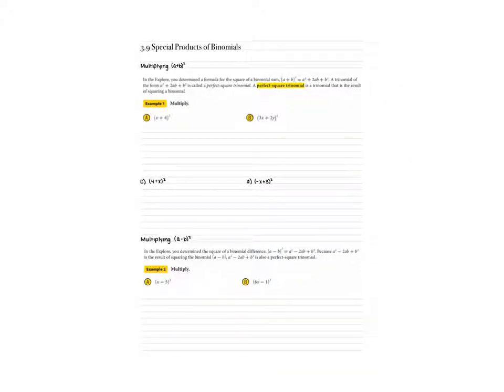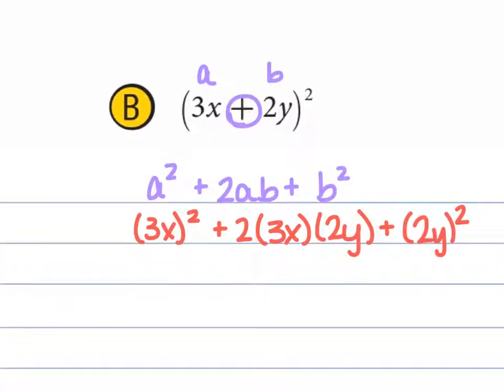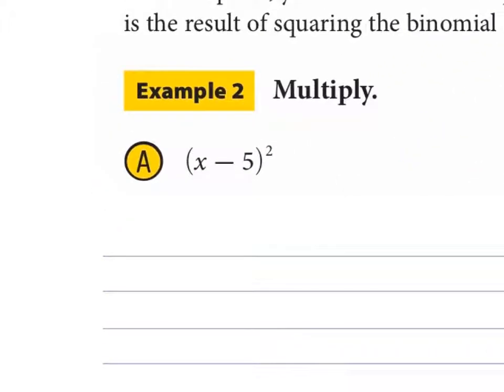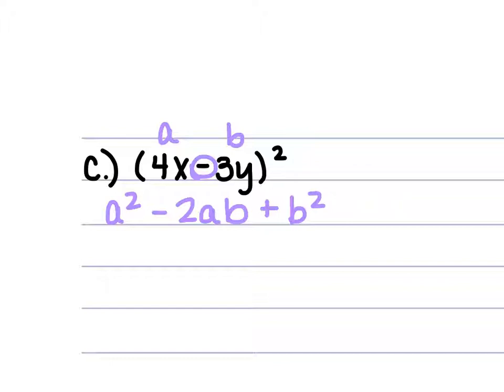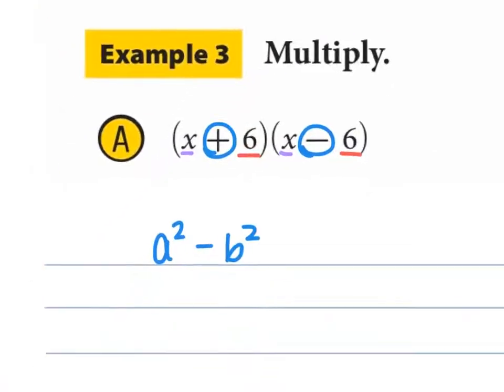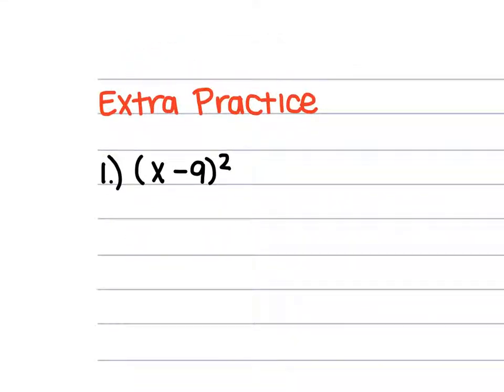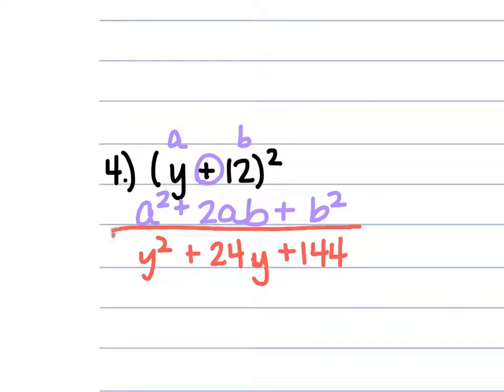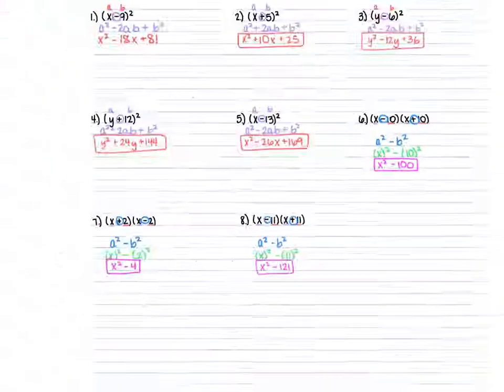3.9 Special Products of Binomials